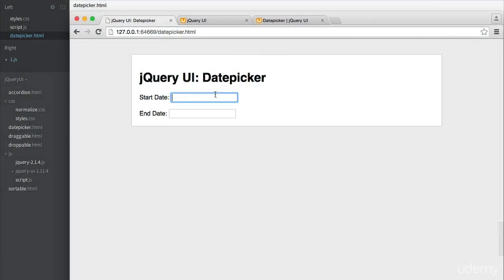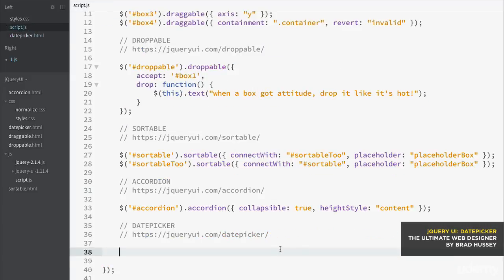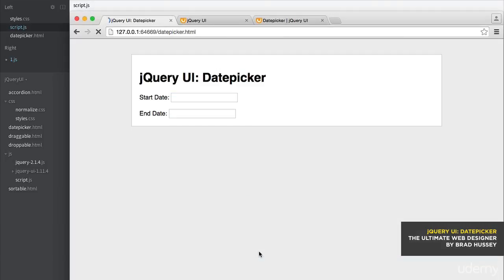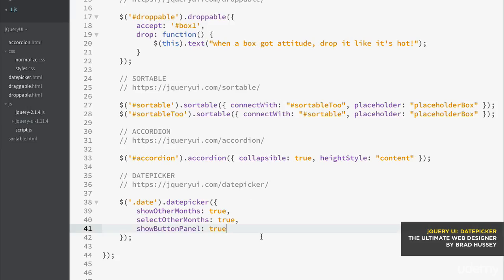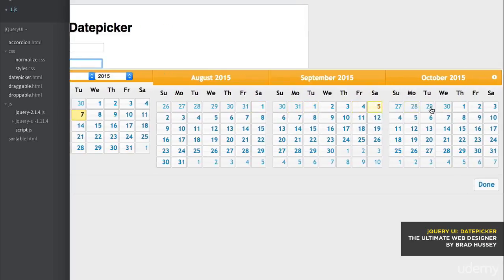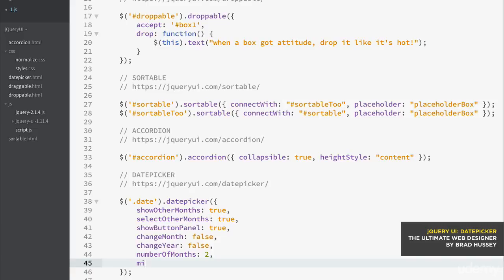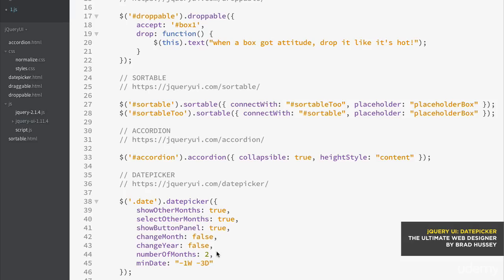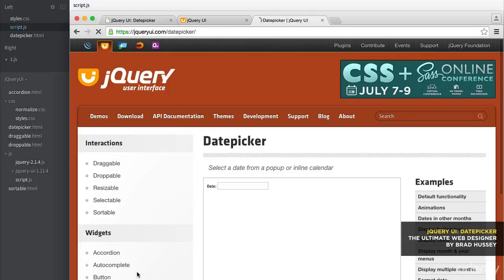006 jQuery UI Datepicker